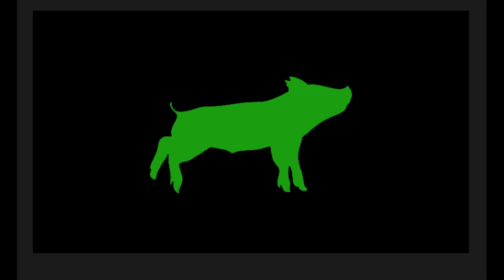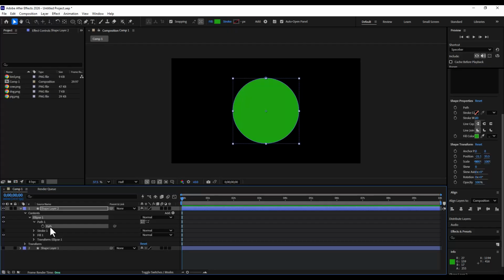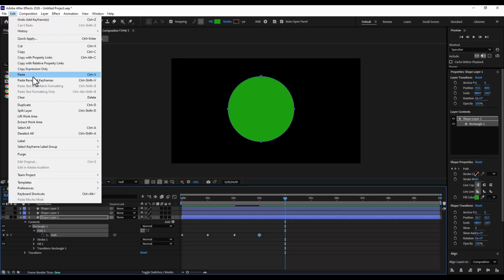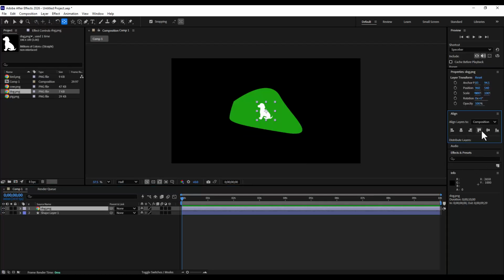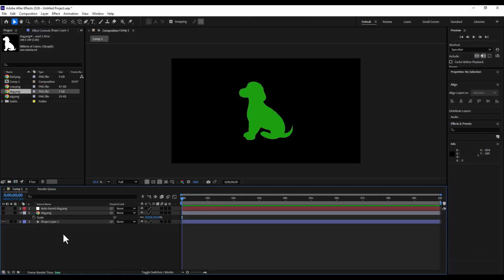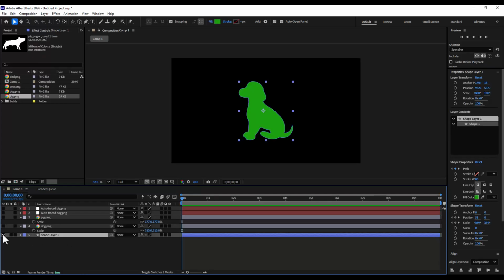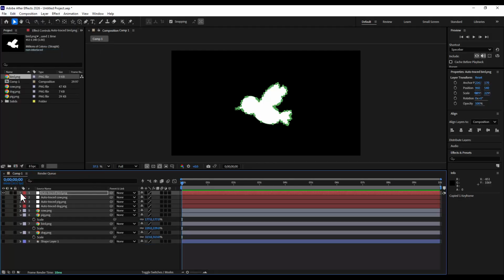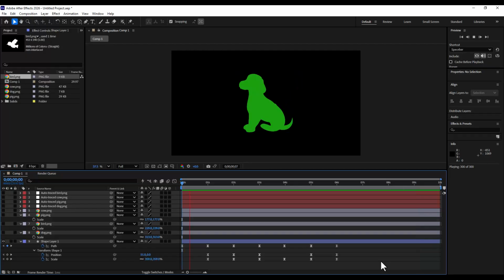Motion graphics with After Effects—MORPHING SHAPES - part 5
In this lesson we will learn about how to Morph Shapes in After Effects.
1. Learn to morph shapes using auto trace option and inbuilt shapes
2. Learn about copying path keys for morphing